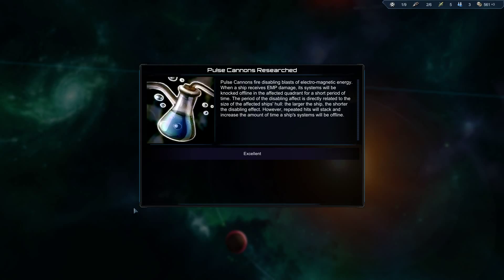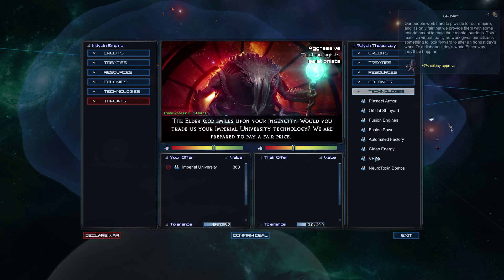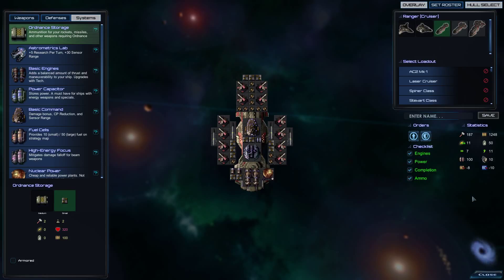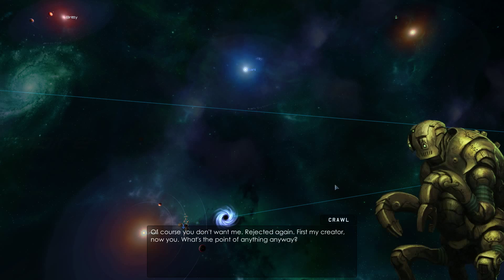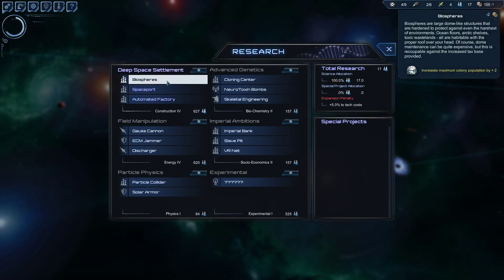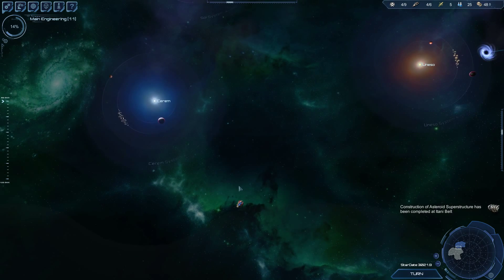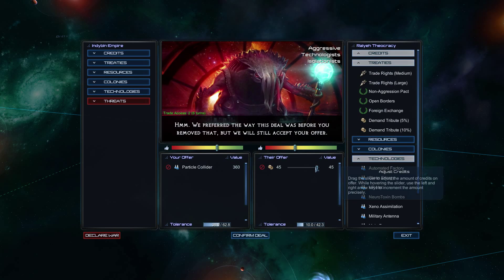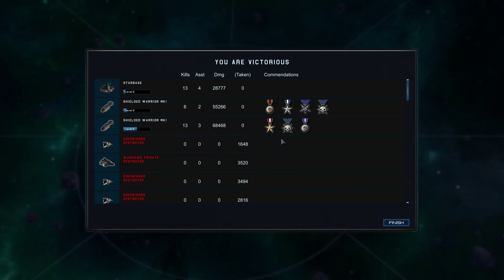Let's Play StarDrive 2 -Human Federation - Episode 3- The Fleet Rises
Join us in our colonial quest. A journey to colonize new planets, research technology to make exciting weapons and expand our horizons by building powerful ships in the editor.

StarDrive 2 is an exciting and evolutionary step forward for the StarDrive franchise. In this eagerly anticipated sequel, the core mechanics have evolved to incorporate a turn-based strategic layer, featuring spectacular realtime battles. As the galactic ruler of your race you will lead your people into a procedurally-generated galaxy, exploring and expanding your space empire to greatness. Exploit planets, navigate asteroid belts and overcome deep space dangers while handling interspecies relations to gain the upper hand. Conduct diplomacy and espionage, make alien friends that will deliver thriving trade treaties – or enemies that will seek to exterminate you at all costs. Research new technologies and design powerful warships to defend your claims. Discover the extensive lore of the StarDrive universe by encountering many dozens of anomalies, heroes, and galactic mysteries that will ensure no two games will ever play the same.

FEATURES
Turn-based 4x strategy, featuring real-time tactical space combat and turn-based ground combat.
Build a space empire turn by turn in an immersive, living galaxy filled with 9 alien races, pirate factions, galactic lore and mystery.
Hire unique heroes to govern your worlds or to command your mighty fleets in battle.
Populate the universe and colonize planets, moons, asteroid belts, gas giants, and more!
Research hundreds of technologies, including technologies that are unique to your race. Find even more technologies through in-game events and galactic exploration.
Build your own ships in the custom ship design mode and take them into real-time battles featuring stunning visuals and sound effects.
Enter a Battle Arena mode for quick-fix battles against cunning AI opponents. In this mode, you will earn rewards as you fight through the challenges, allowing you to unlock new weapons, ship hulls, and ship modules to upgrade your ships and to purchase new ships to add to your fleet.
Created with the Unity engine for simultaneous release on PC, Mac and Linux.